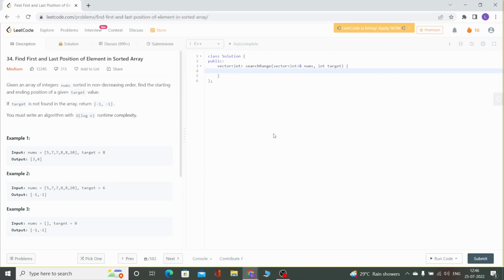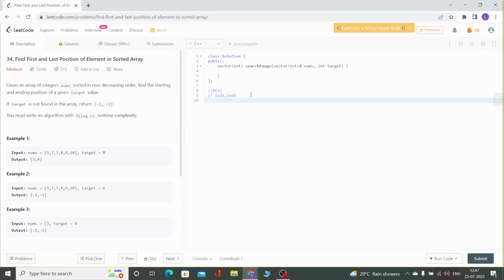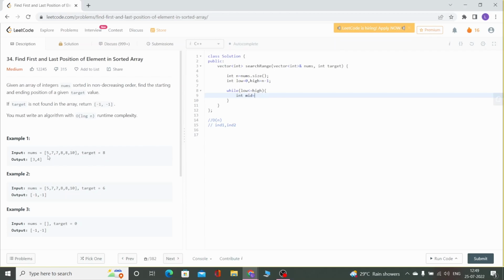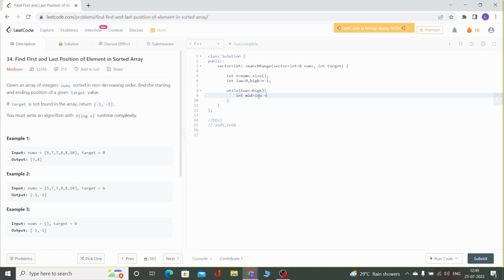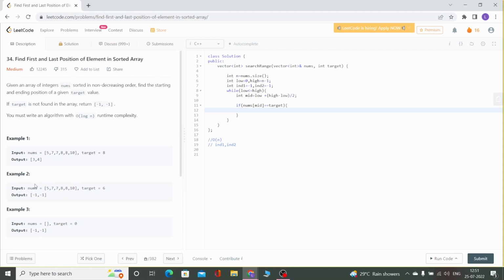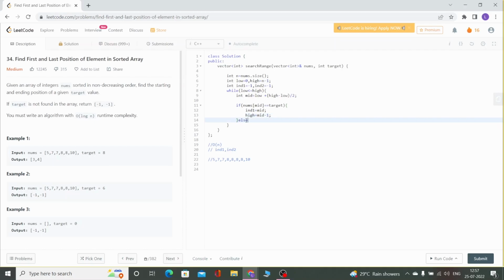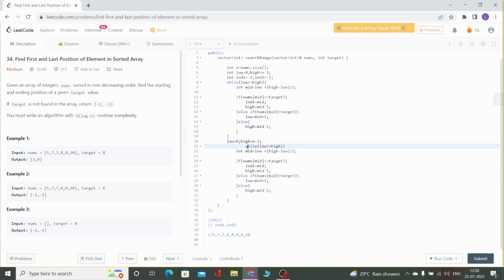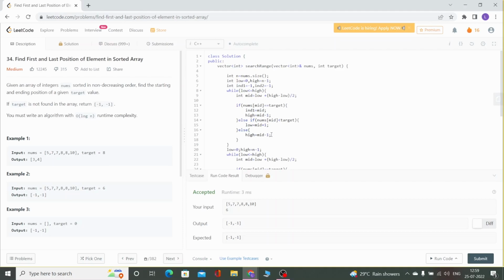Daily LeetCode Question Solution Find First and Last Position of Element in Sorted Array